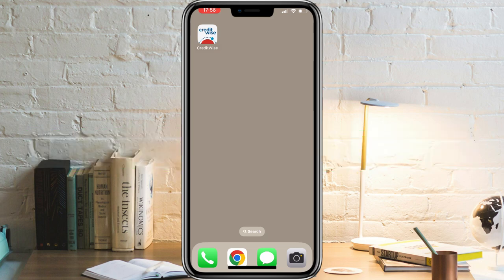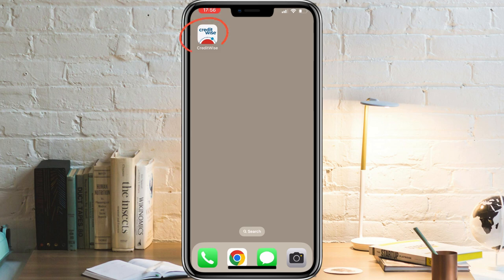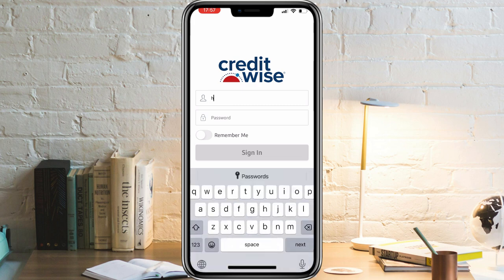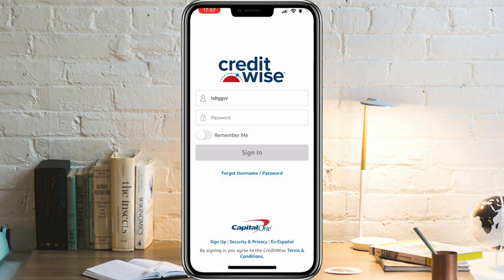How To Login CreditWise Online | Sign In to CreditWise App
Trying to log in to the CreditWise app?
In this video, I’ll show you how to sign in to your CreditWise account safely and correctly using your mobile phone.

📌 What this tutorial covers:
– Download and open the CreditWise app
– Enter your username/email and password
– Complete verification or security checks
– Enable Face ID or Fingerprint login (if available)
– Fix common CreditWise login problems
– Reset forgotten CreditWise password

This guide works on Android and iPhone and supports the latest CreditWise app version.